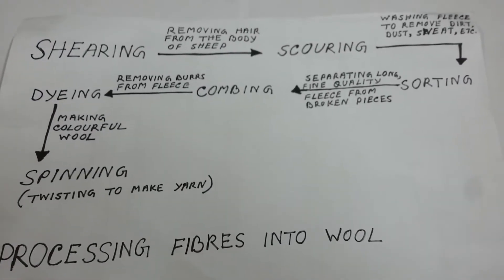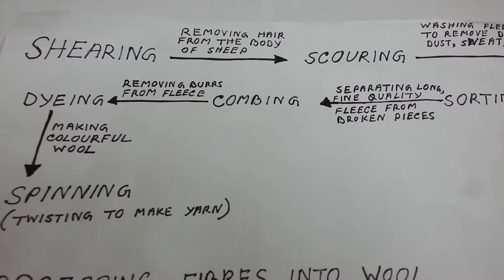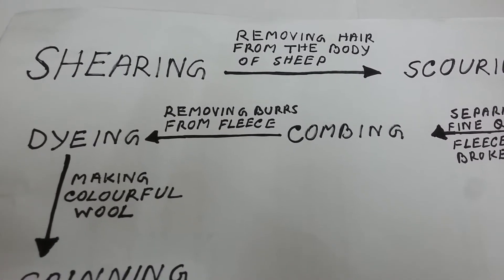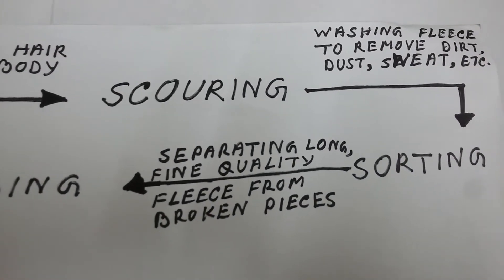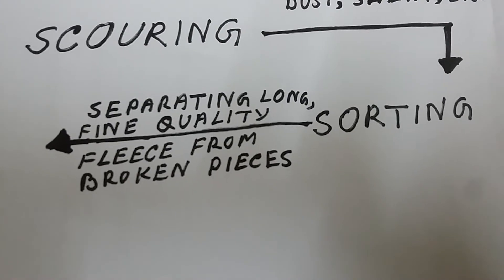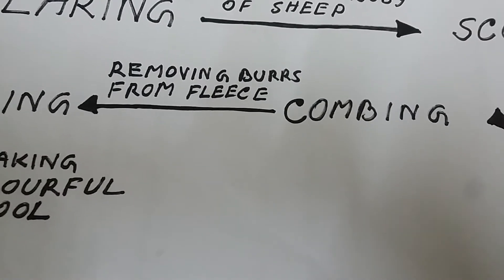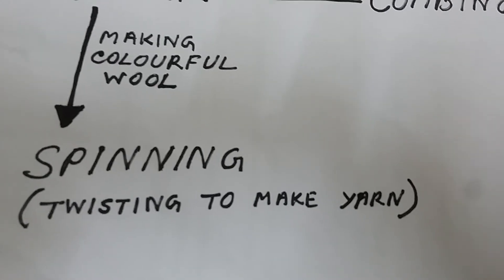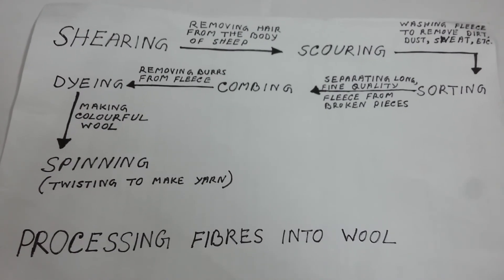L-3, Fibre to fabric, class-7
Processing fibres into wool